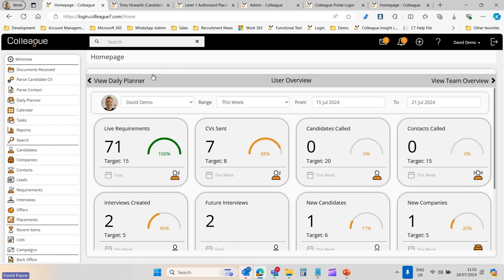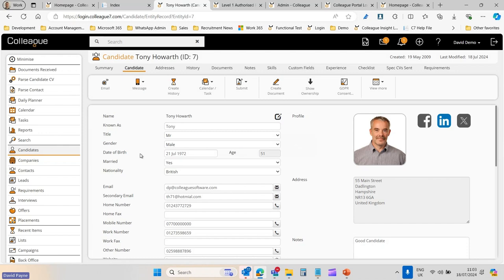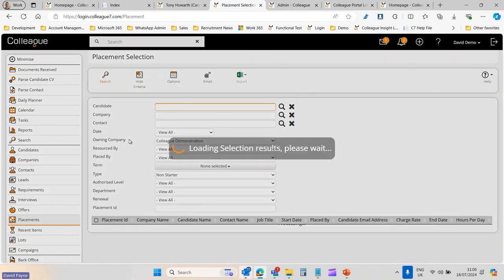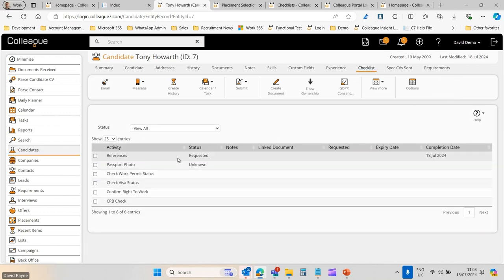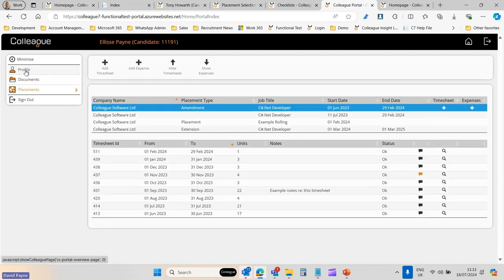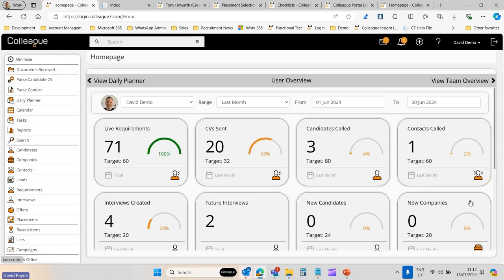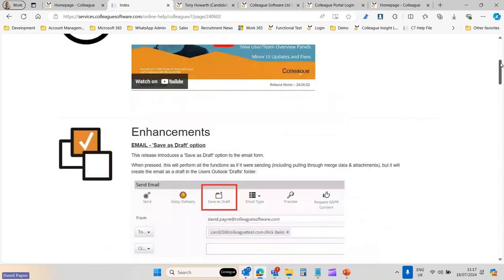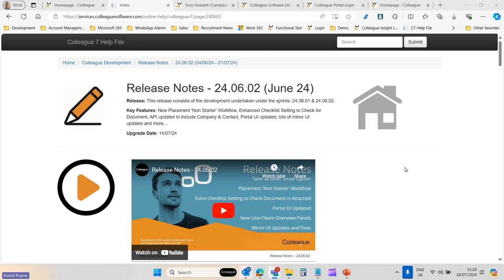Colleague: 24.06.02 | What's New?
Welcome to our 'What's New?' Webinar series, this is summary of the changes made to Colleague as part of our latest release: 24.06.02.